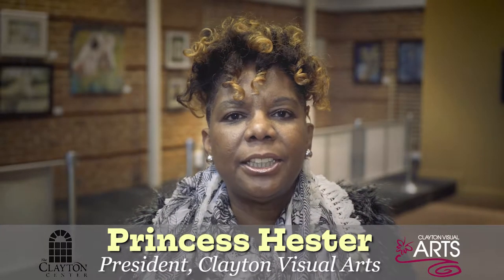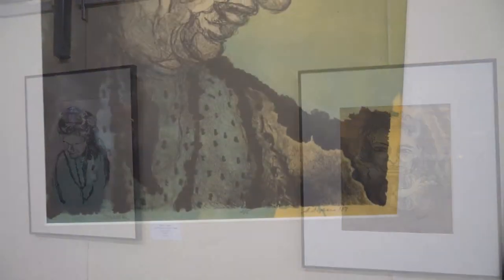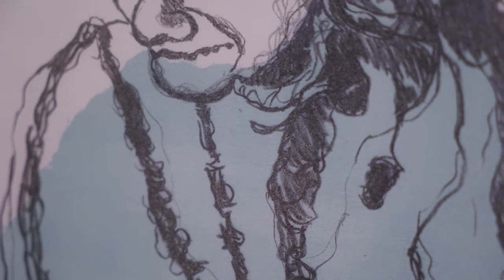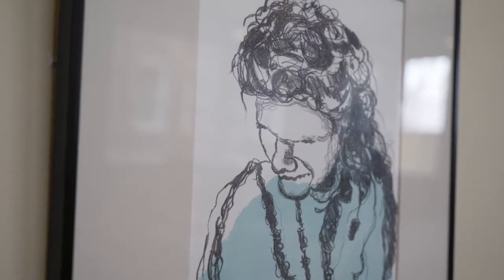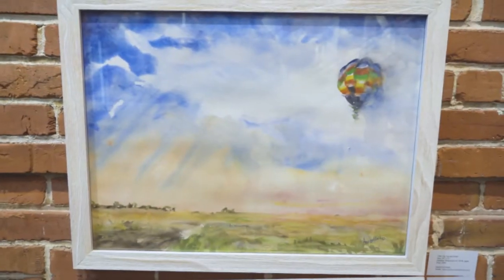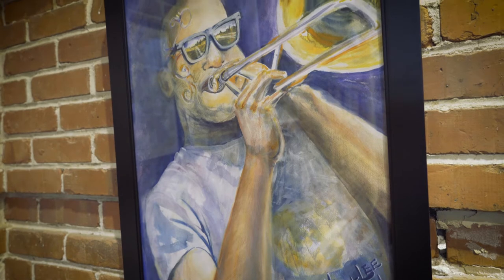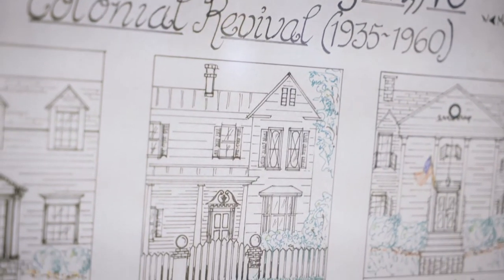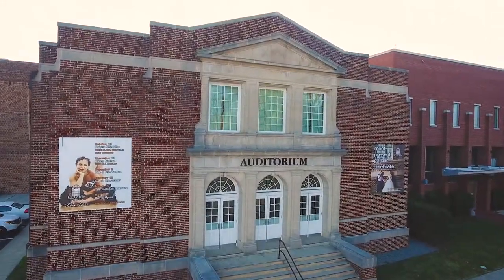Art @ The Clayton Center - March 2018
The Town of Clayton LOVES the FREE monthly Clayton Visual Arts (CVA) receptions that feature beautiful artwork and refreshments, but more importantly...celebrate LOCAL artists!

This month's exhibition included the artwork of Heidi Peach (watercolor & acrylic) and Susan Soper (printmaking).

Clayton Visual Arts is a non-profit with a mission of "Bringing Art to Clayton." They have been scheduling free art exhibitions at The Clayton Center ever since these two historic school buildings were renovated and re-opened in 2004. It's a free art gallery right in the lobby of Town Hall and right in the heart of Downtown Clayton!

You can come anytime and enjoy the art with your family and friends, but we'd love for you to meet the artists behind the works too!  Clayton Visual Arts always holds free Meet-the-Artists receptions, usually the first Thursday of every month from 6 to 7:30 p.m. in the lobby. Enjoy a glass of wine and refreshments as you view the work and get to talk with the talented people who created it. Children are welcome!

Thank you to all the wonderful people involved with CVA for filling our community for supporting arts and showcasing such great works from local artists! To learn more about this organization, check them out

Think Clayton. Think Art.